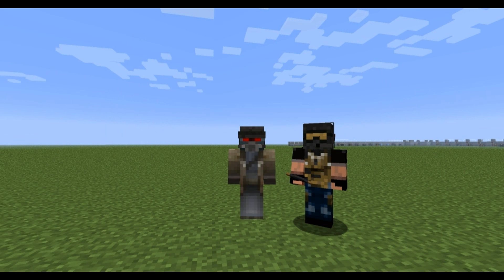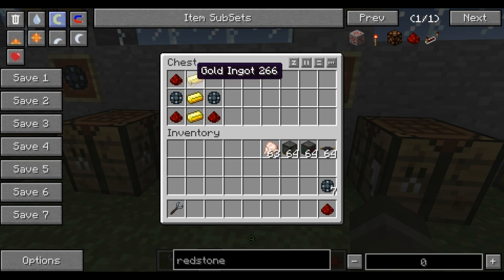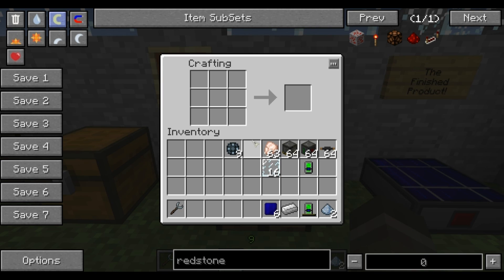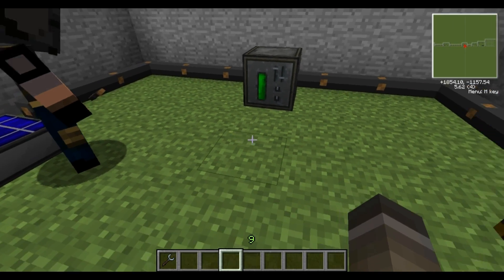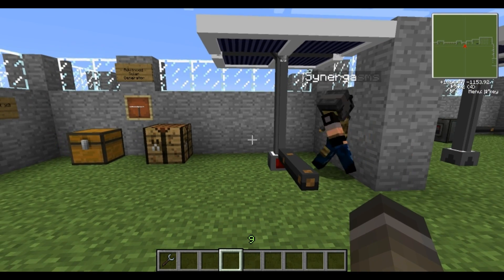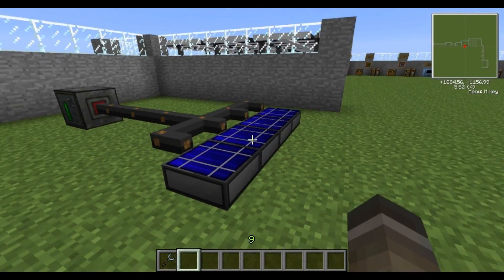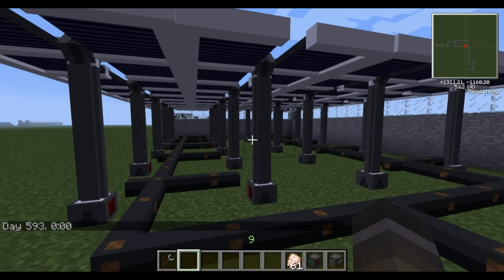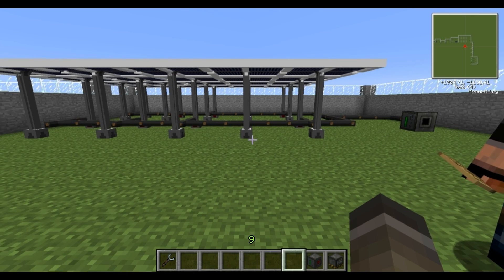Voltz Tutorials Ep. 4 - Solar Power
Apollo and Synergy showing you how to make and use Solar Power!

In this tutorial, we'll show you how to make both solar generators and advanced solar generators. We'll also do some comparisons of the two to see which is more effective to build in the long term. To top it all off, we'll show you how to hook them up safely!

These tutorials are there for you, we're doing tons of research and testing to get our heads around the new Mod Pack and show we how far we've come so that YOU don't have to spend hours researching yourself! :) (Creative mode has been used to simplify building the tools and machinery of this mod pack)

(Must have an Engin account and be over the age of 16)